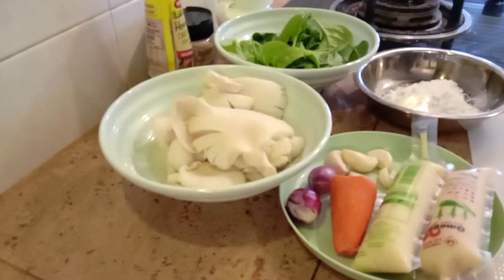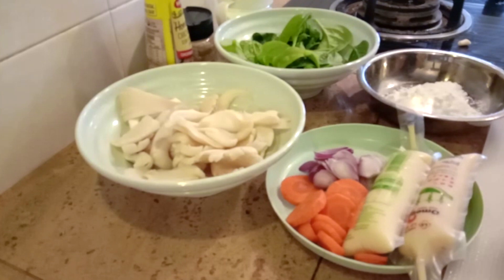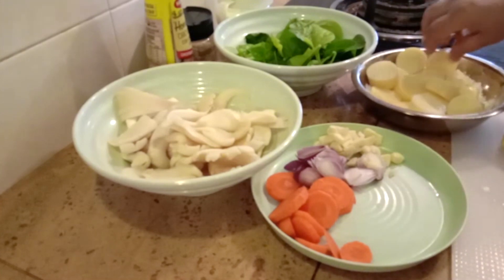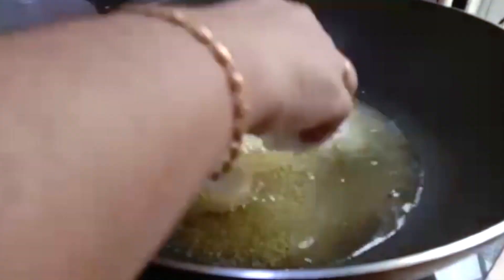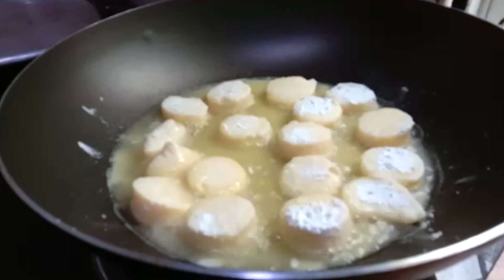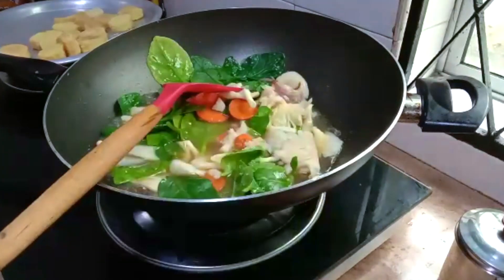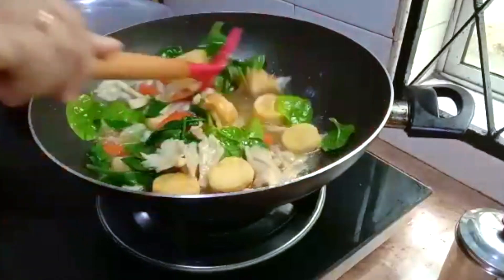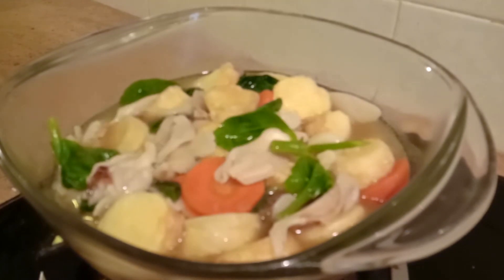Tahu Telur campur Sayur-sayuran | Egg Tofu with Mixed Vegetables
Ingredients (Bahan-bahanan):

2 egg tofu tubes (2 tiub tahu telur)
3 tbsp cornflour (3 sdm tepung jagung)
1/2 bowl sayur raja (1/2 mangkuk sayur raja)
1/2 small pkt white oyster mushrooms (1/2 pkt kecil cendawan tiram putih)
A few carrot slices (Beberapa hirisan lobak merah)
3 garlic (3 bawang putih)
Water (air)
Oil (minyak)
Chicken stock (stok ayam)
Salt (Garam)
Maggi Cukup Rasa